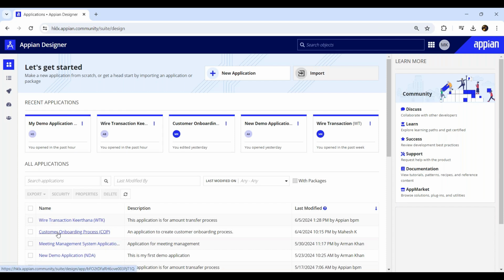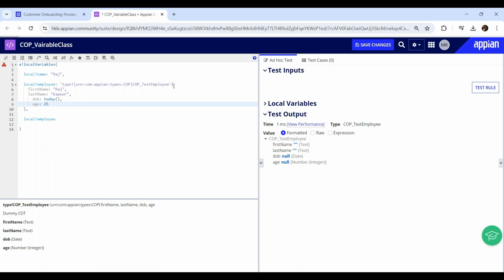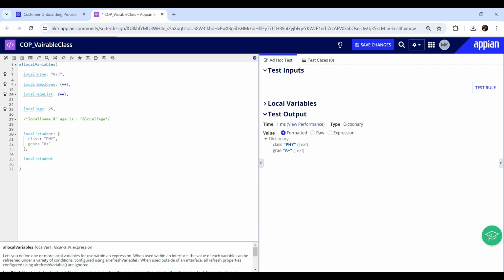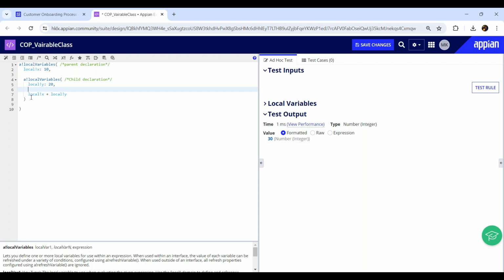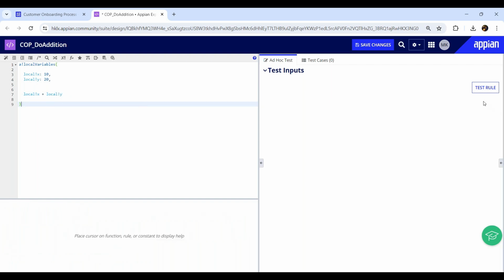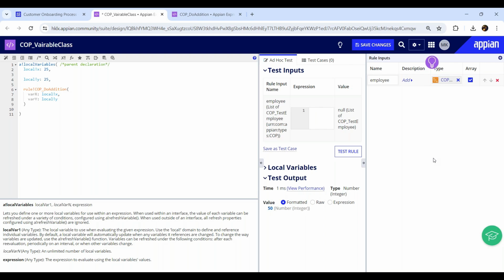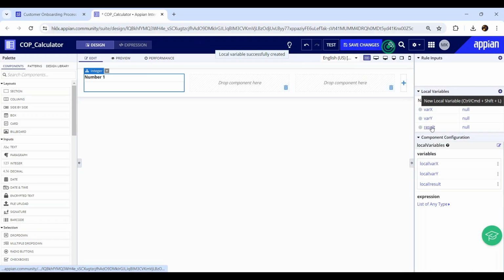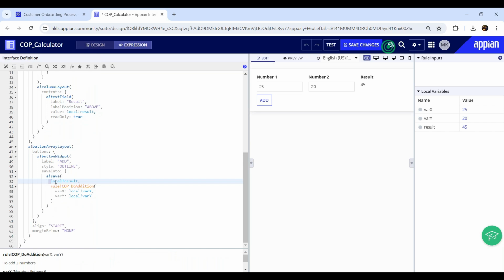Appian Demo 03 | Custromer Onboarding Process | Creating New Application in Appian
In this exciting session, we delve into the Customer Onboarding Process using Appian BPM. 🚀 Learn how to create a new application from scratch and streamline your onboarding workflows for an efficient and seamless experience. 💼✨

🔍 What You'll Learn:

Introduction to Customer Onboarding 🤝
Creating a New Application in Appian 🛠️
Step-by-Step Workflow Design 🔄
Key Features & Benefits 🌟
Best Practices 📝
👨‍🏫 Instructor: Harsha, your expert guide, will walk you through the process with clear explanations and practical examples. Whether you're a beginner or looking to enhance your skills, this tutorial is perfect for you! 🎓

💡 Why Learn Appian?

Boost Efficiency: Automate repetitive tasks and reduce manual errors.
Enhance User Experience: Create intuitive and user-friendly applications.
Scalability: Easily adapt and scale your applications as your business grows.

Appian Demo 01 | Introduction to Appian BPM
Appian Demo 02 | Administration Console Overview

LinkedIn: Harsha TrainingsHello All! In this video, we have discussed about Pega Interview | Pega Interview Question and Answers Part 1 | Pega Tutorial for Beginners

Courses Offered:
Core&Advance java
FreshersTranings & Placement CRT
Selenium & AutomachineTesting

pega
pega pega
pega developer
pega interview questions and answers
pega knowledgebase
data transform in pega
pega portal
pega bytes
case management in pega
pega tutorial
pega course
pega news
Pega Tutorial
Pega tutorial for Beginner
Pega CSA
Pega CSSA
Pega LSA
Pega Interviews

Regards,
Harsha Trainings,
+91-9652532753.